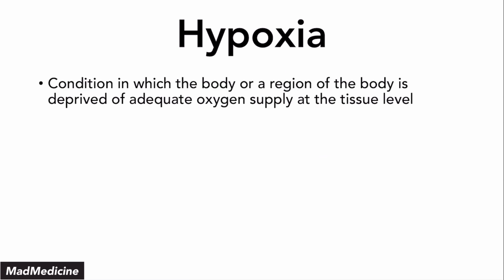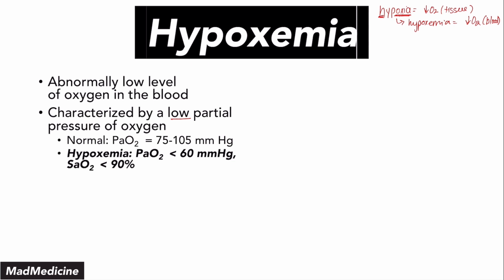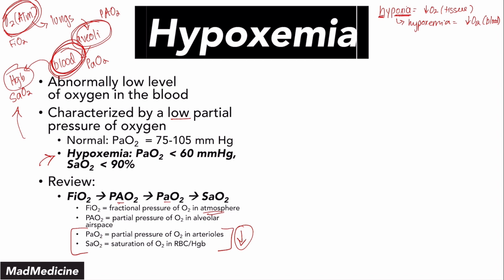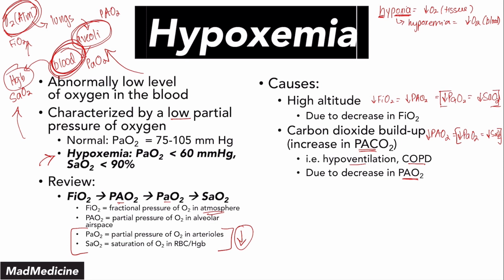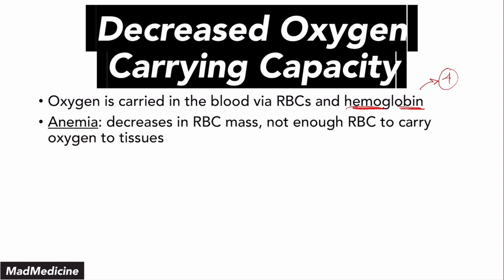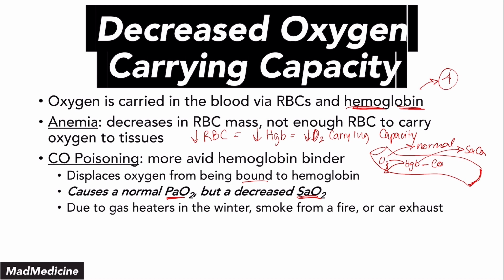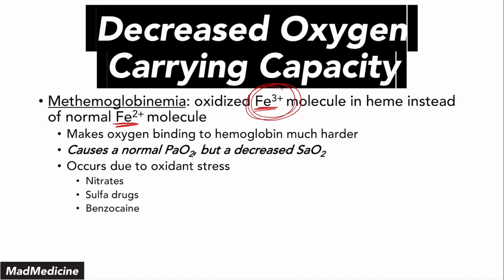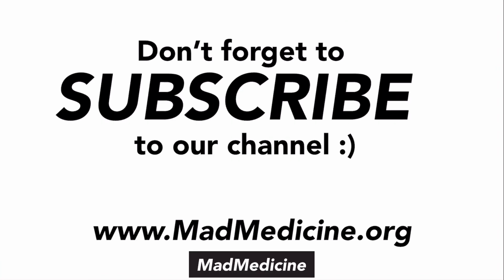Hypoxia (Part 2) - Basics of Medicine (USMLE Step 1)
Hey Everyone!

I hope you enjoy this educational video! Your support means a lot to us and it allows us to continue making free content for your education needs!

About Us:
Mad Medicine was started to talk about many aspects of medicine, from medical school and premed, to nursing, PA, NP and much, much more. On our channel, we sit down and talk about relevant medical topics, issues that many medical professionals are facing, ways to be successful through your education and career, and (again) much, much more.

We started this channel as medical students in medical school in order to help premeds get into the medical schools of their choice. Whether you want to got to medical school in Harvard, or to a local medical school, we try to provide you with the best video content that will help you achieve your goal. Our medical school trips to become a medical student have to pertain to questions such as, "Do you need research for medical school?", "Is Clinical Experience required for medical school" and much much more. Along with medical school tips and tricks, we also plan to provide you guys with videos that have to do with medical school requirements, medical school rankings, how to be a medical student, as well as fun (yet informative) sessions. Who knows, maybe we will even do medical school and medical student vlogs one day!

 We are always looking for ways to grow our channel so if you ever have any ideas or want us to talk about specific topics, or heck, even if you have a guest you want us to talk to, leave a comment below! Thank you for the support!

MY EQUIPMENT!
My Gear:
My Main Camera
My Main Lens
My Second Camera (Cheaper but STILL GOOD!)
My Camera Microphone
My Table Mic
My Tripod
My Smaller Tripod